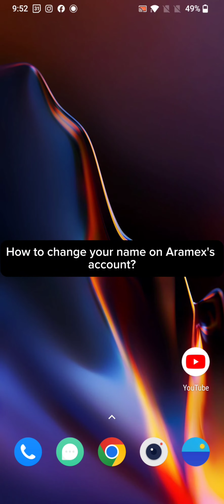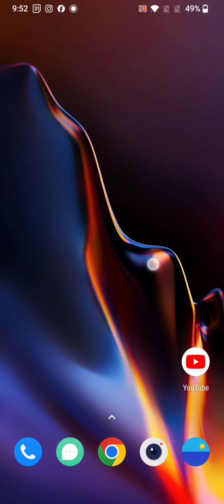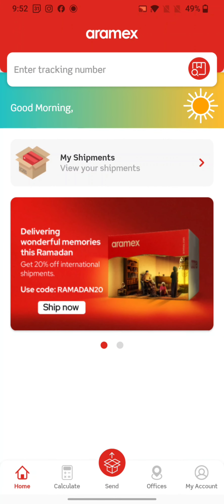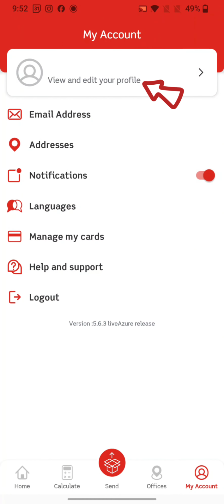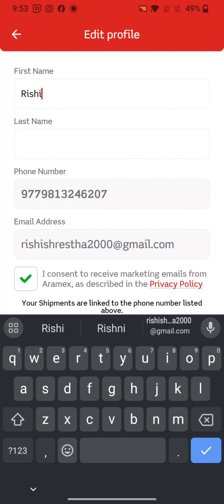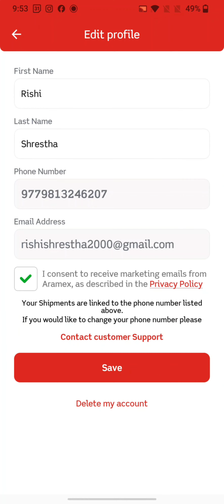How to Change Your Name on Aramex Account? 2024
Need to update your name on your Aramex account? In this tutorial, we'll walk you through the simple steps to change your name quickly and easily. Whether you've had a name change or just need to correct an error, we've got you covered!